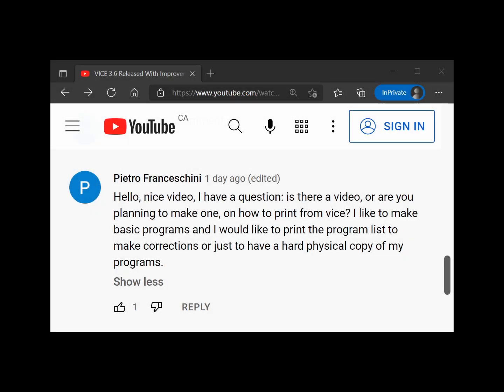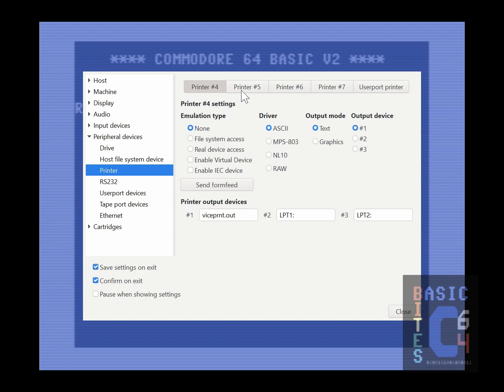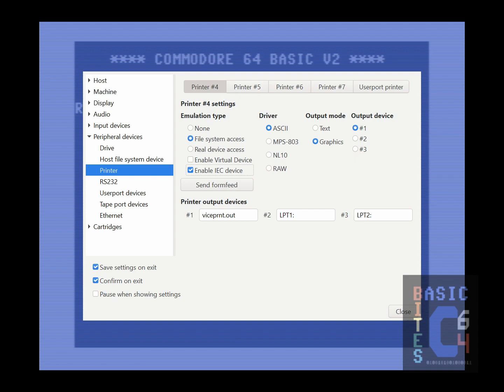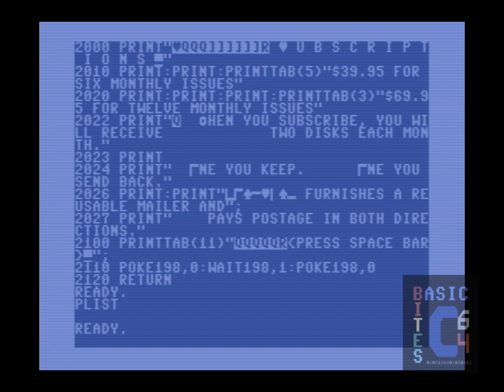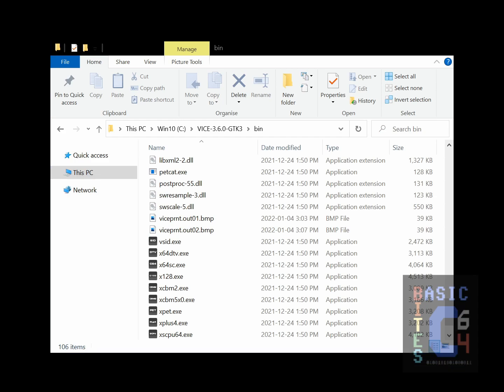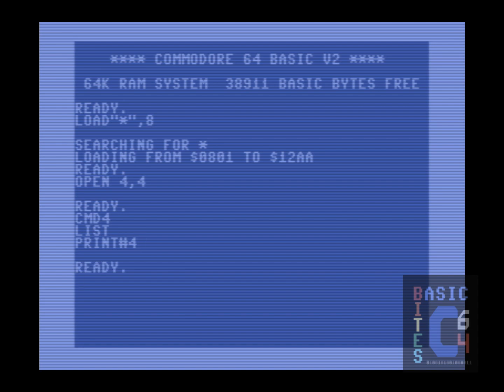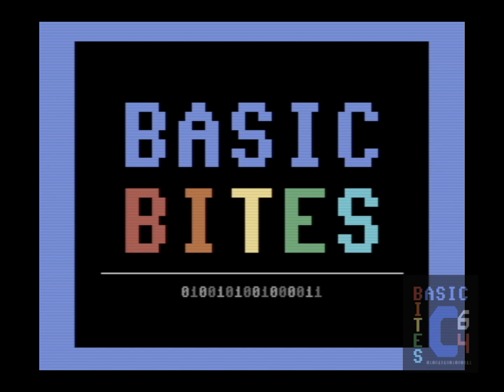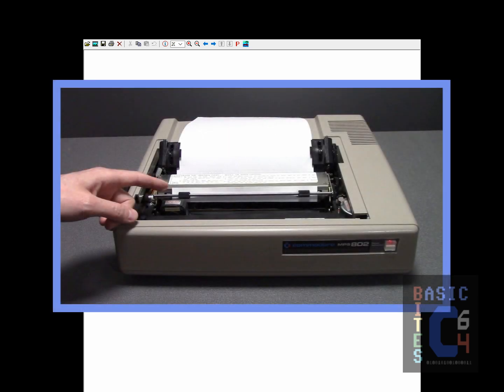Printing From VICE Commodore 64 Emulator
How to print program listings -- or anything, really -- from VICE (the Versatile Commodore Emulator).  We'll configure virtual printer settings, and compare output of the Commodore MPS-803 to the Star Micronics NL10.

CHAPTERS-
0:00 - Intro
2:21 - Printer Settings
5:54 - Print Job #1 (MPS-803)
11:11 - Print Job #2 (NL10)
15:46 - High-Res (Bitmap) Printing

LINKS-